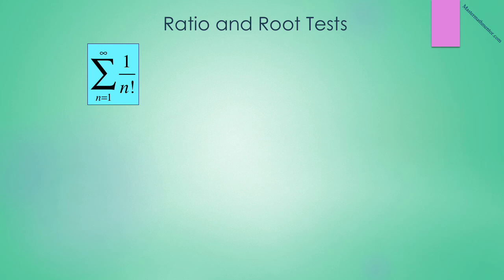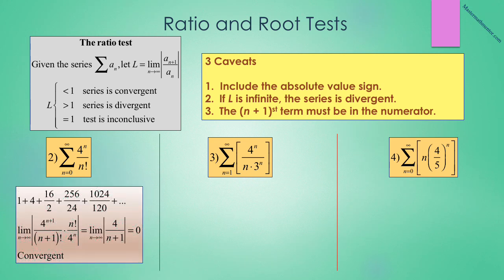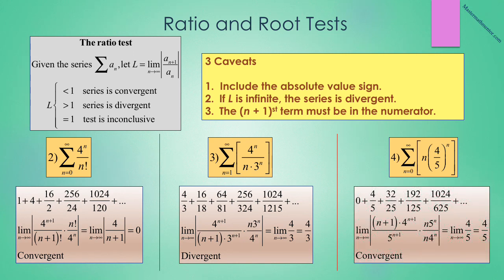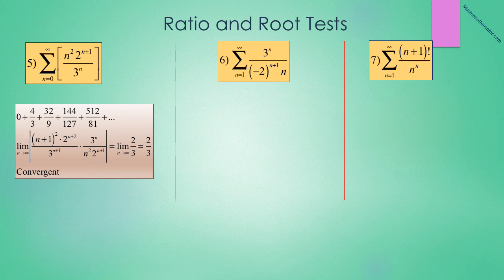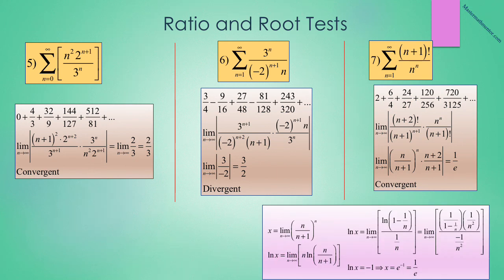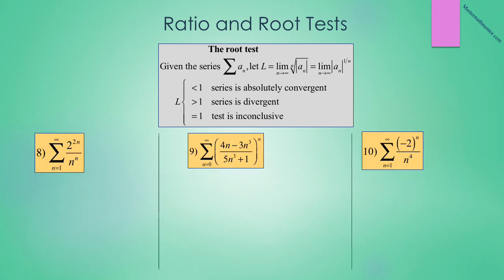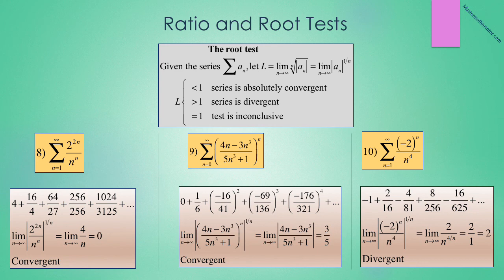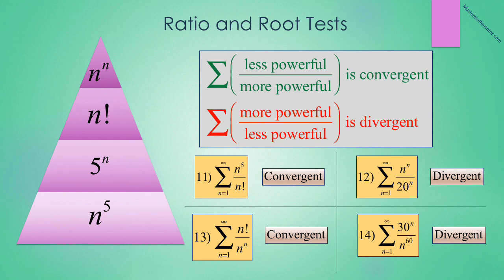MasterMathMentor BC22 - Ratio and Root Test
The ratio and root tests. More powerful and less powerful series.